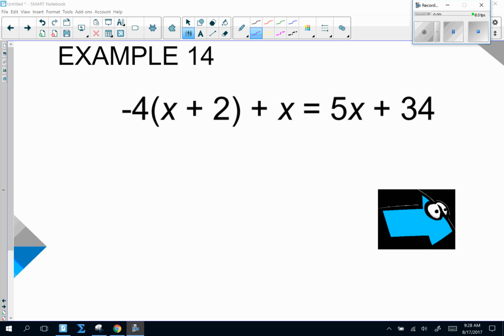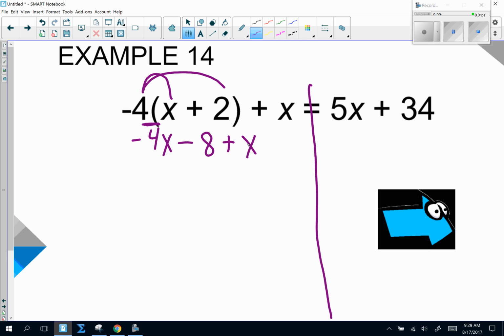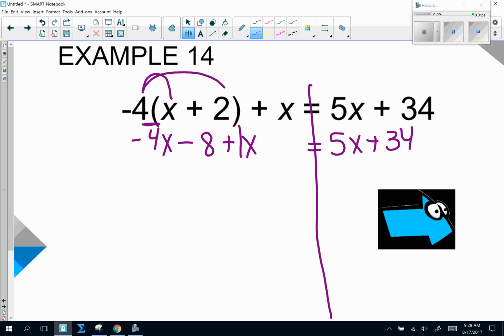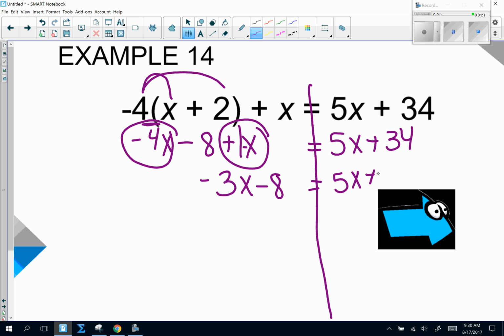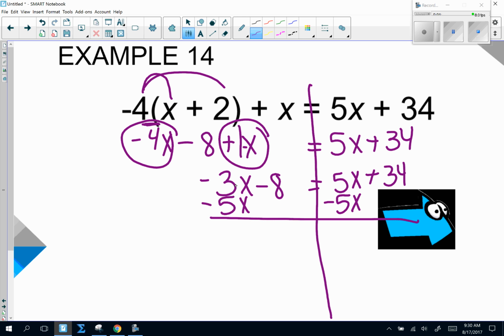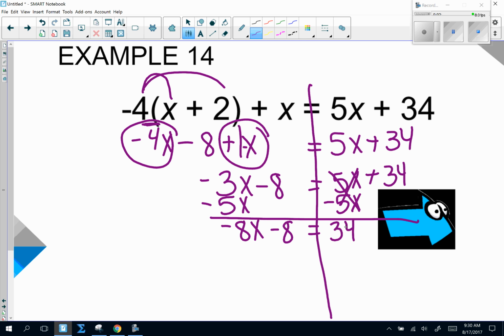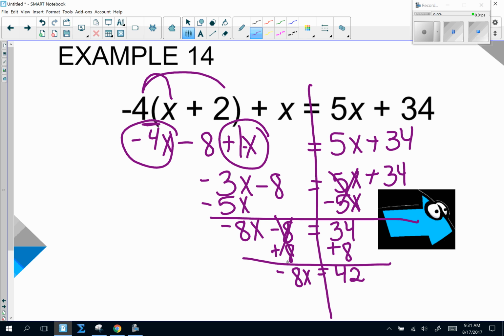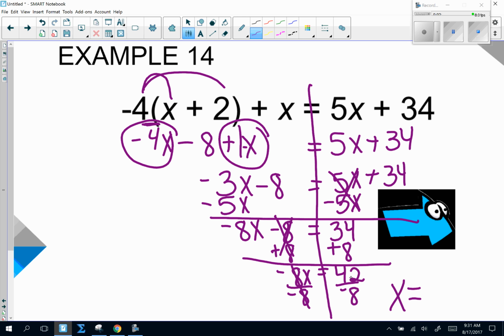Algebra 1 Lesson 1.3 Examples 14